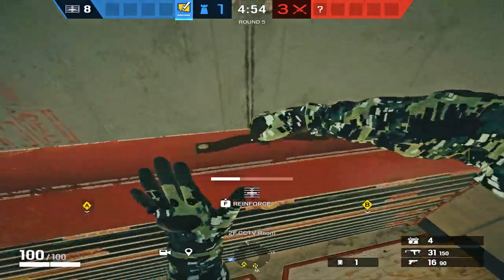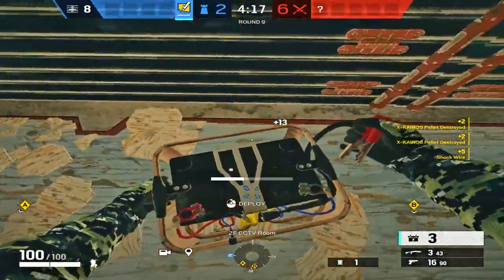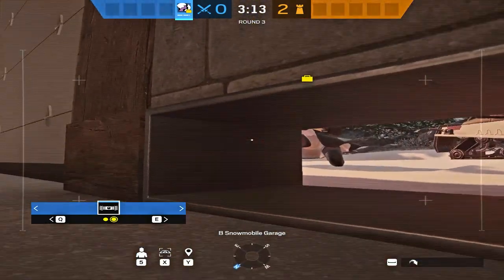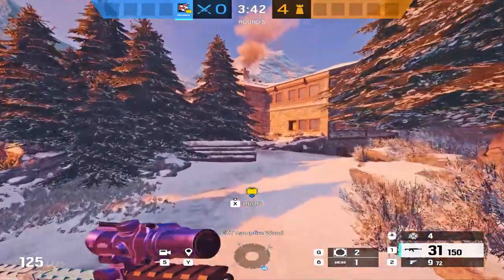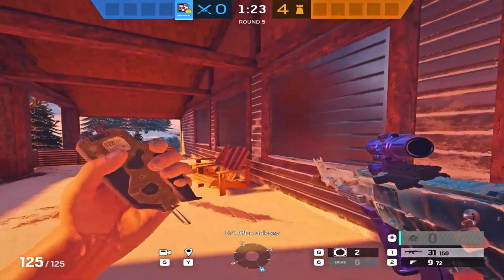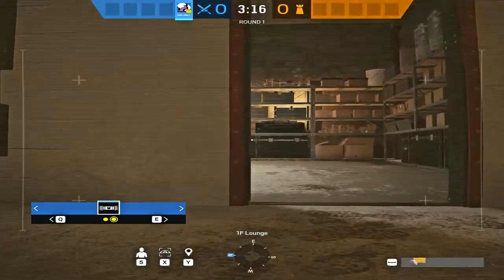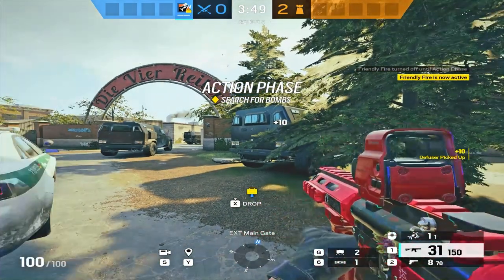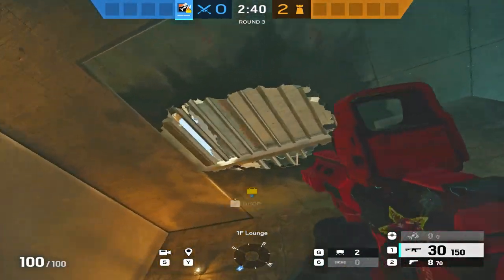How to bandit TRICK and how to COUNTER a bandit trick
Today I showed you how to bandit trick and how to counter one.